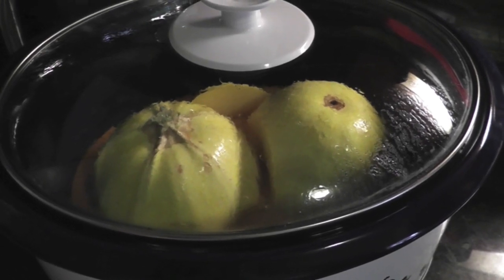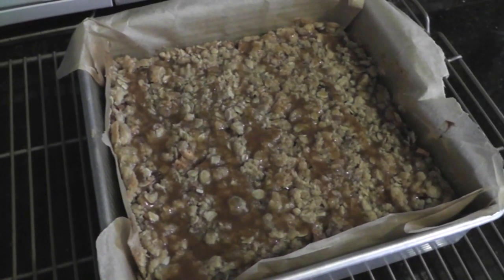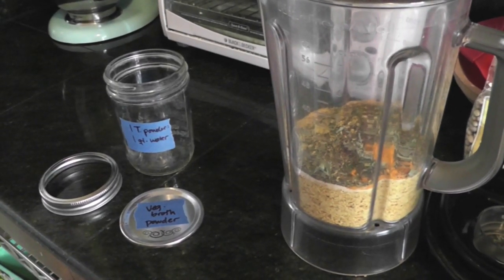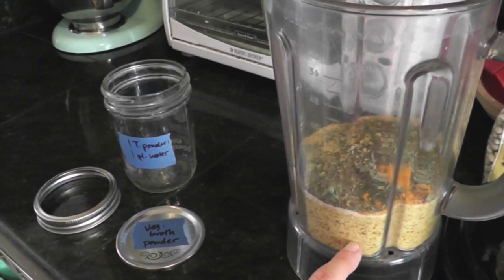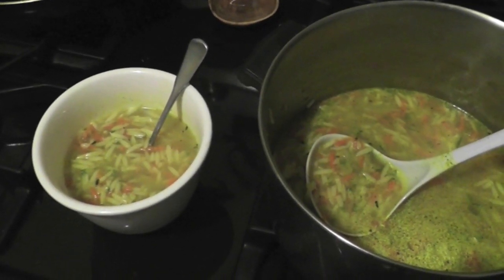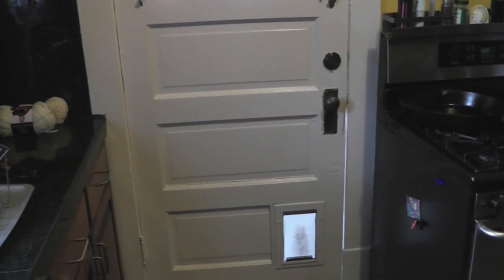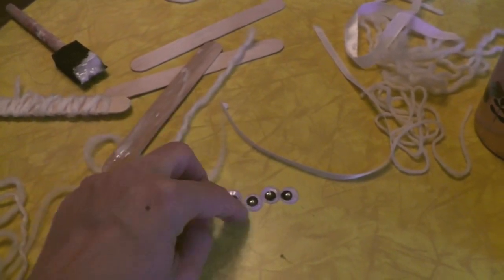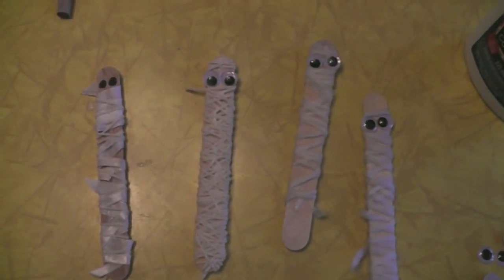Pintober Week 3 Recap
Since I am still working on my best October project (baby), here's another batch of Pin-spiration that's been keeping me busy this week.